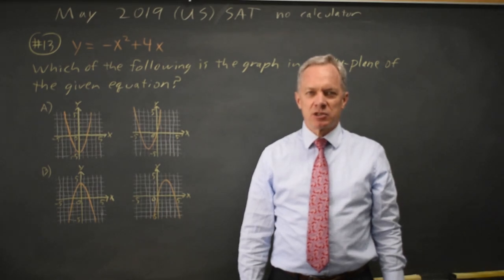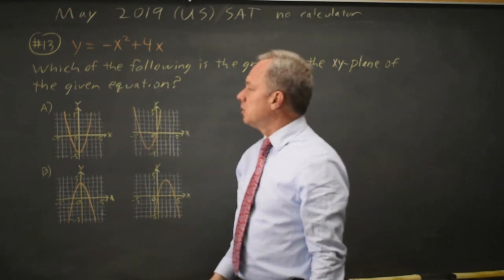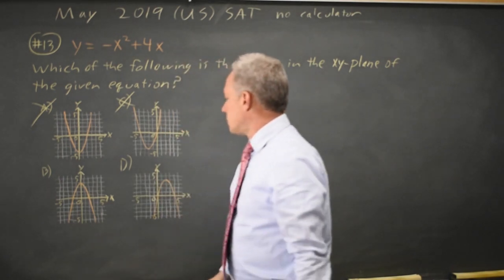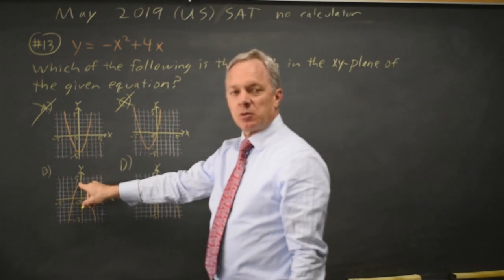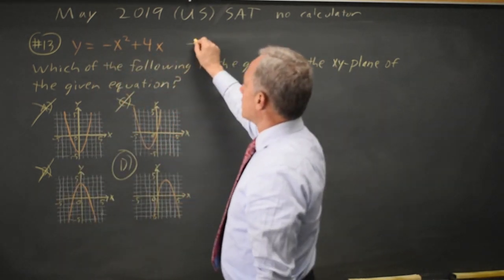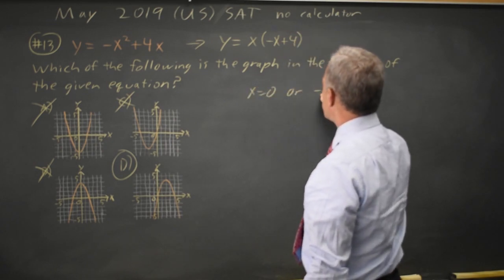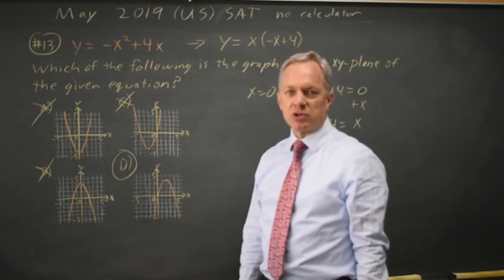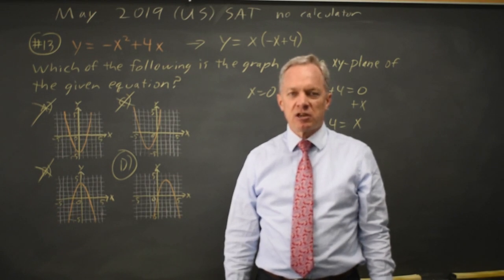May 2019 US SAT: Parabolas - question #3-13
y = -x^2 + 4x
Which of the following is the graph in the xy-plane of the given equation?